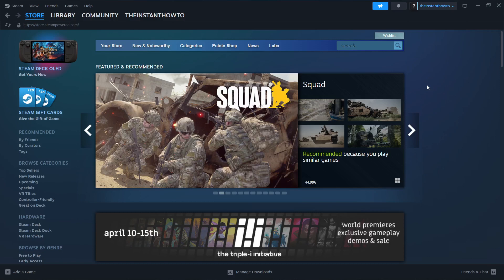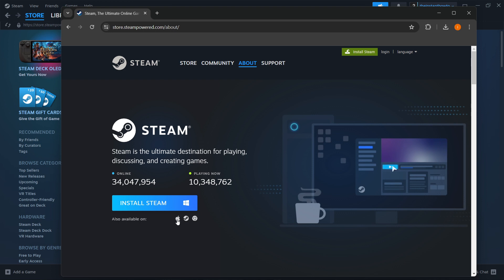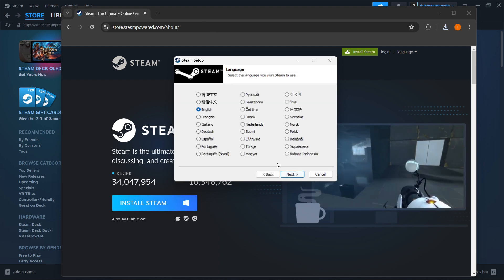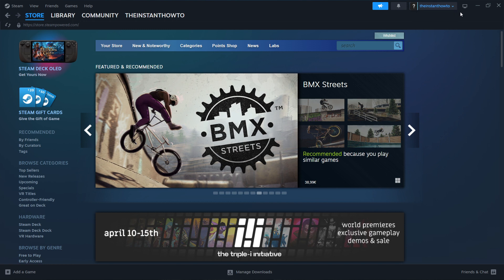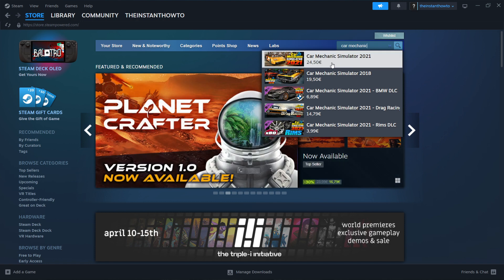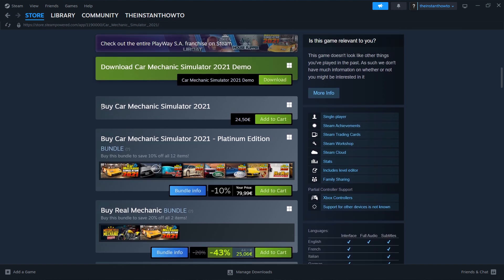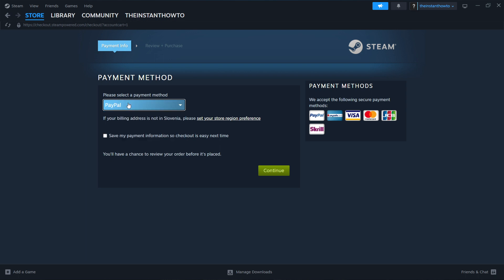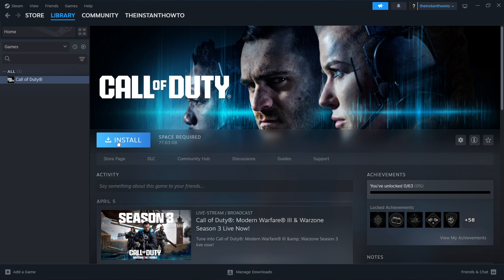How To DOWNLOAD Car Mechanic Simulator 2021 On PC/Laptop (2026)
In this video, I will show you how to download Car Mechanic Simulator 2021 on PC/Laptop in 2026. This is a quick tutorial on downloading Car Mechanic Simulator 2021 on your computer.

In case you've been wondering how to download Car Mechanic Simulator 2021 on PC/Laptop, this is the right video for you, since I'll show you how to download and install Car Mechanic Simulator 2021 the easiest way possible.